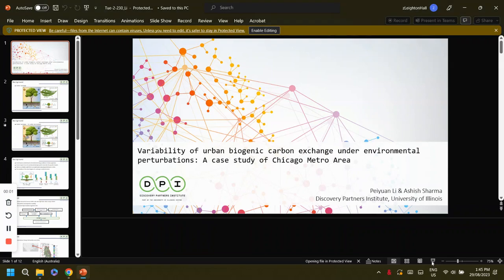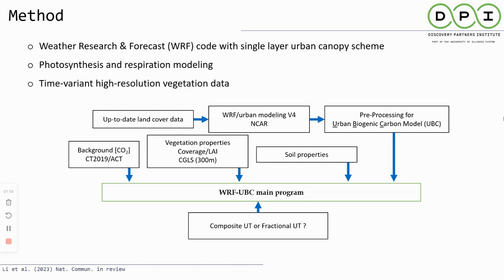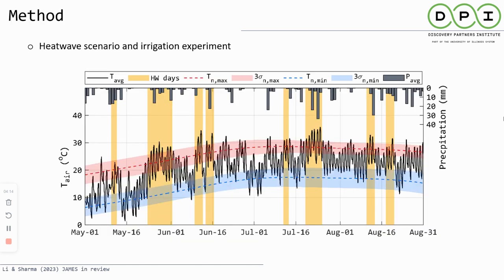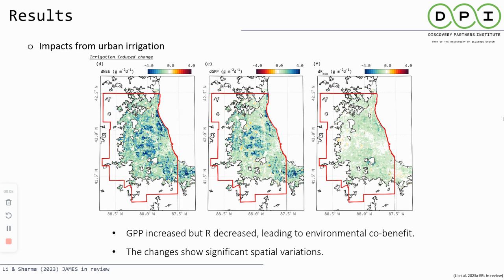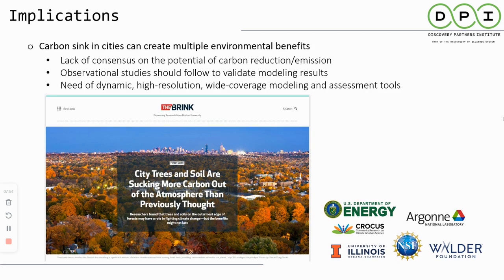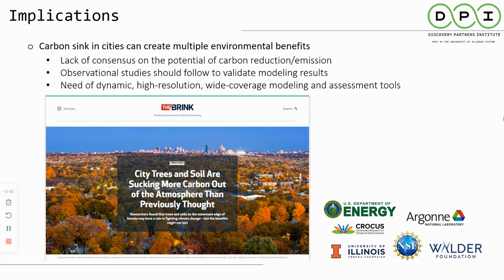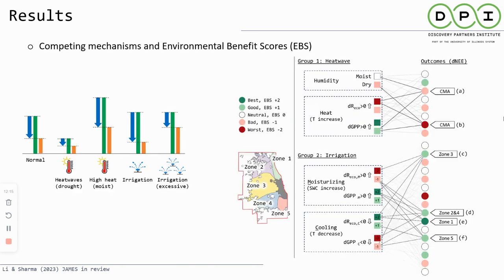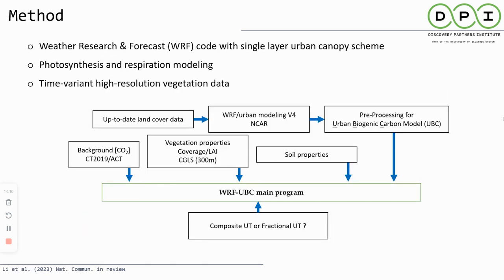Variability of urban biogenic carbon exchange under environmental perturbations a case study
11th International Conference on Urban Climate

Variability of urban biogenic carbon exchange under environmental perturbations: a case study of Chicago Metro Area

Dr. Peiyuan Li1, Dr. Ashish Sharma1,2, Dr. Donald Wuebbles3, Dr. Zhihua Wang4

1 Discovery Partners Institute, University of Illinois System, Chicago, IL, USA. 2 Environmental Science Division, Argonne National Laboratory, Chicago, IL, USA. 3 Department of Atmospheric Sciences, University of Illinois, Urbana-Champaign, Champaign, IL, USA. 4 School of Sustainable Engineering and the Built Environment, Arizona State University,, Tempe, IL, USA